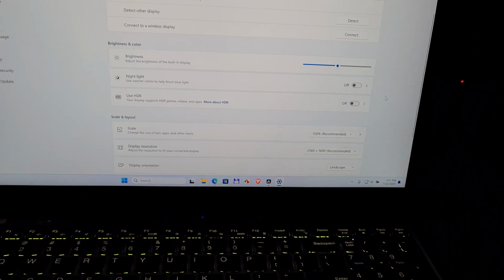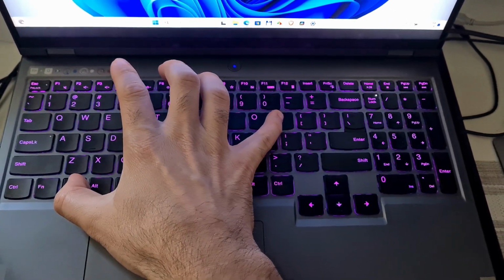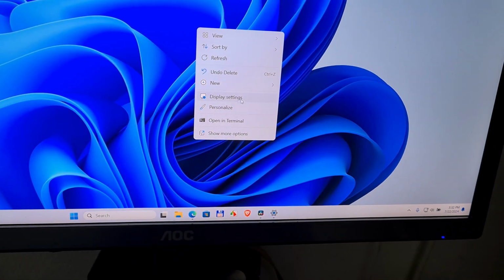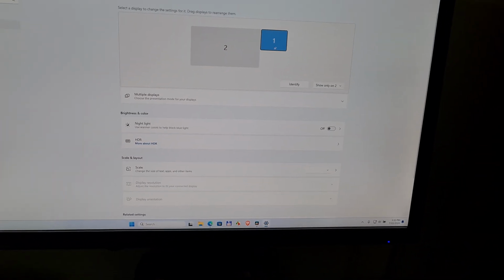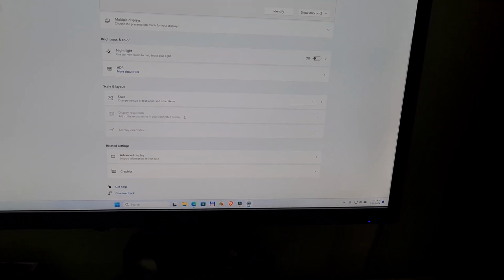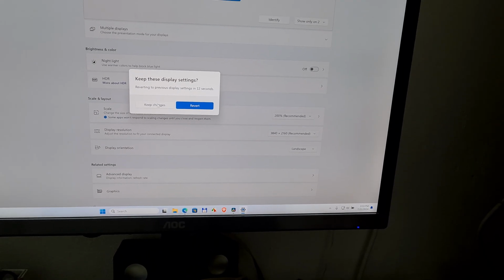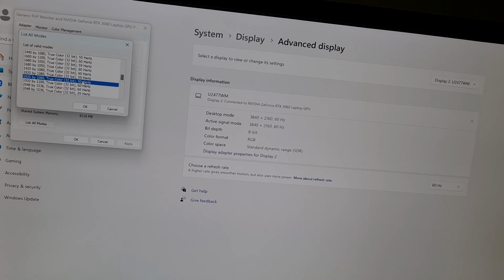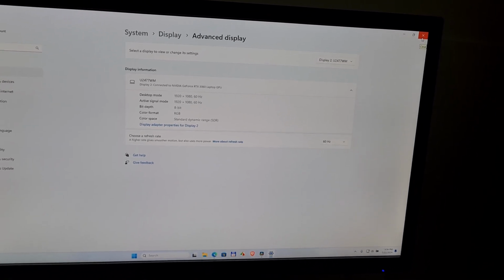How to change the Display Resolution (Windows 11, Dual display, Refresh rate, 2 Methods)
Laptop connected to Desktop Monitor